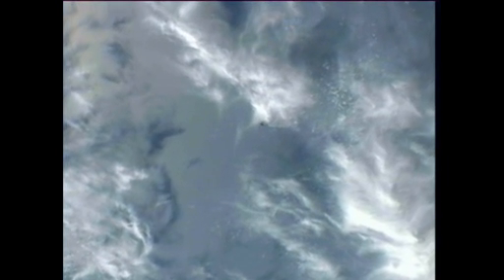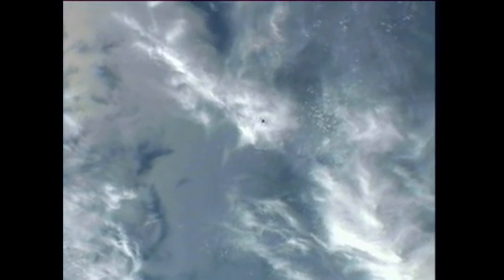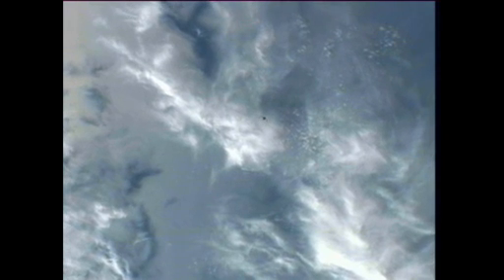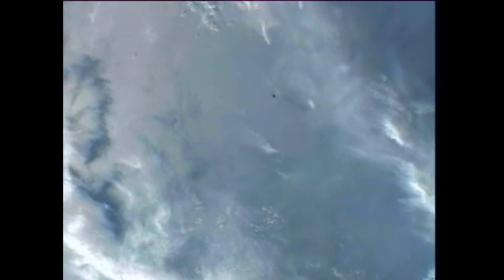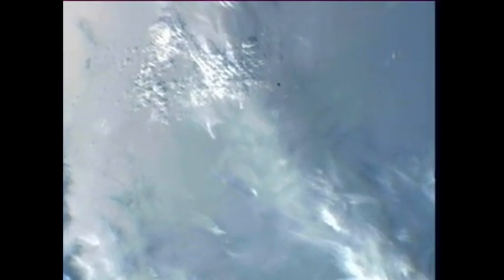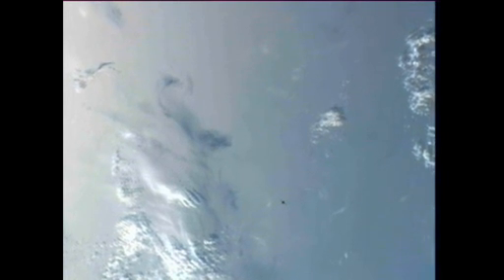SpaceX Dragon ISS 2012